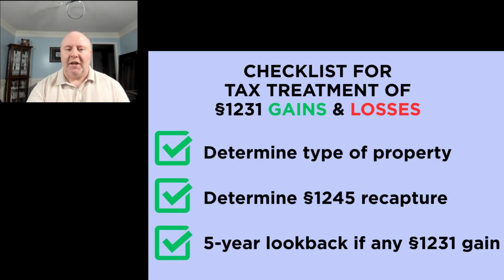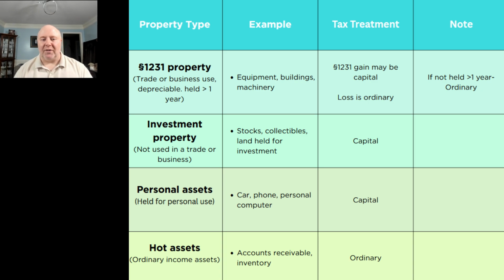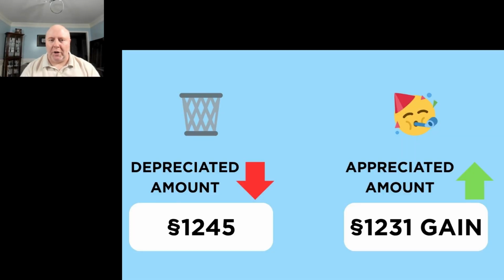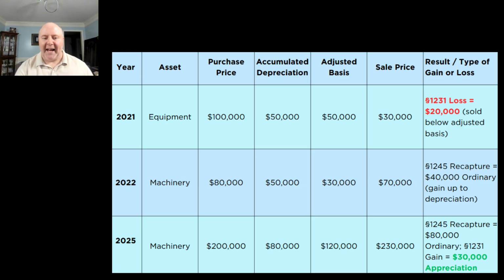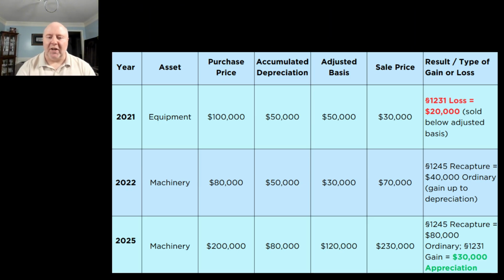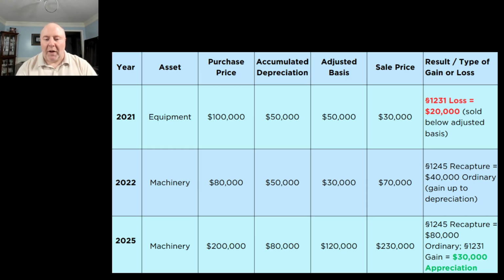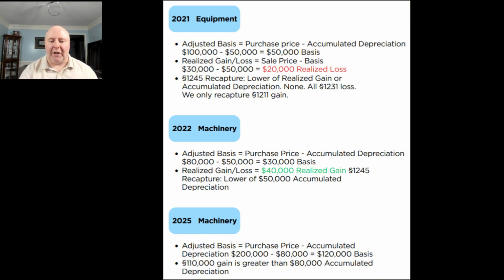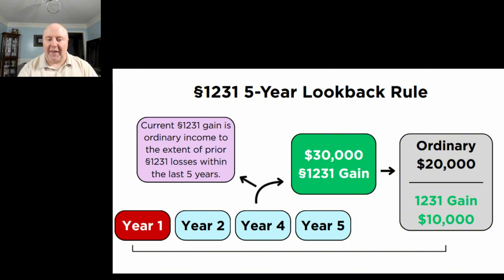Depreciation Recapture Explained (Section 1231 and 1245) | Tax 2 Course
This video explains IRC Section 1231 gains and losses and Section 1245 recapture in simple terms. You’ll learn a quick method to recognize when a Section 1231 gain survives 1245 recapture, plus how the five-year lookback rule works. A step-by-step tax practice problem is included to show the difference between capital gains and ordinary income under IRS rules.

• The difference between Section 1231 gains and losses and why they receive favorable tax treatment
• How Section 1245 recapture works and when it converts gains into ordinary income
• A quick method for determining when a Section 1231 gain survives 1245 recapture
• How to apply the five-year lookback rule for unrecaptured 1231 losses
• How to characterize gains as capital gain vs. ordinary income under IRS rules
• Step-by-step practice problems showing how these rules apply in real tax scenarios
• How to classify property, identify depreciation recapture, and work through typical exam or practice situations

Chapters

0:00 Introduction
0:32 1231 Checklist
1:19 Property Character
6:42 1245 Explained
9:07 1245 Recapture Examples
18:12 Solutions to Practice Problems
20:11 5-Year Lookback Rule

• Tax students and accounting majors
• CPA or EA exam candidates
• Corporate tax professionals
• Anyone studying corporate distributions or E&P calculations

Have Questions?